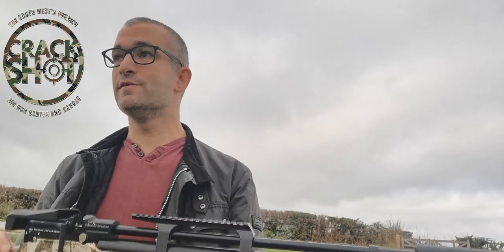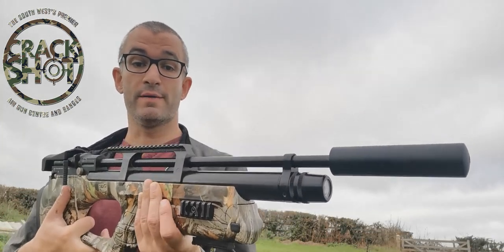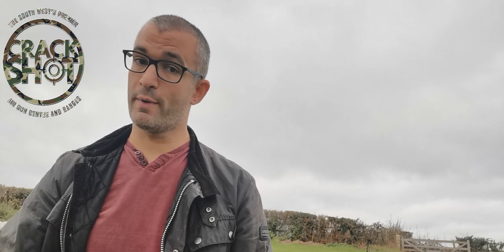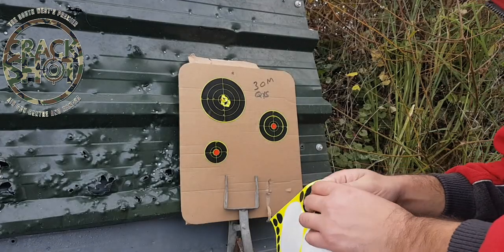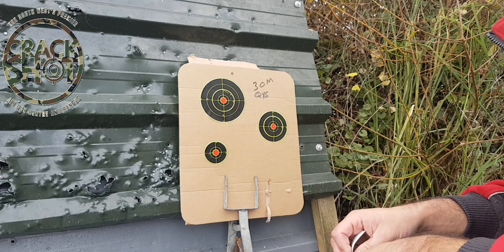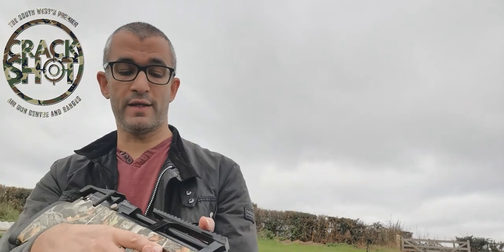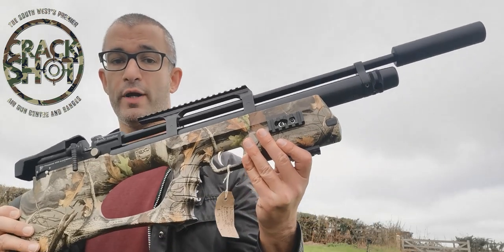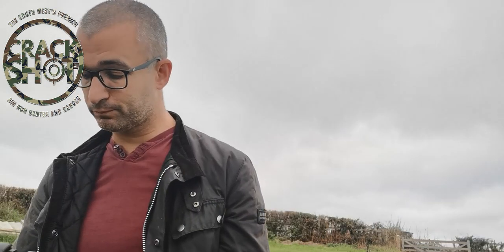Kral Puncher Breaker - Best Budget Bullpup? - Crackshot Demo and Review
The Kral Puncher Breaker is taken for a spin in this video!

It is currently for sale at Crackshot in Newton Abbot

You can contact them on.